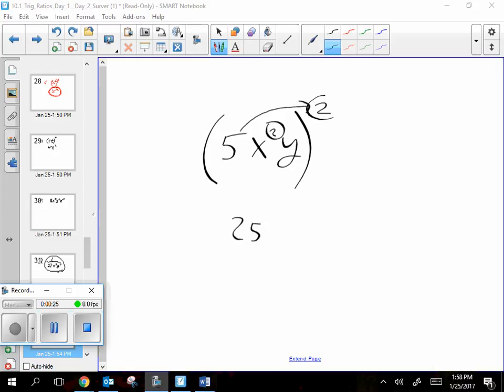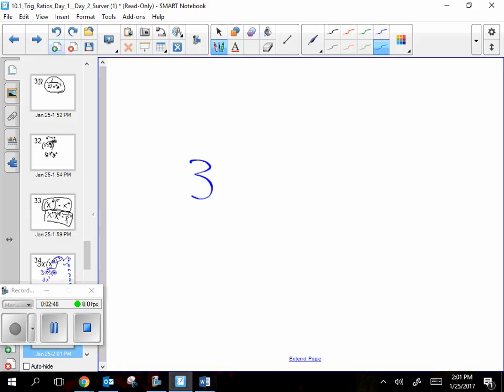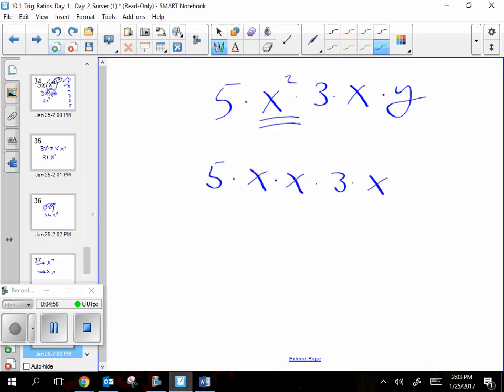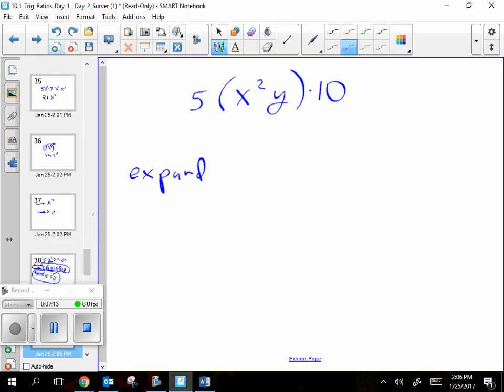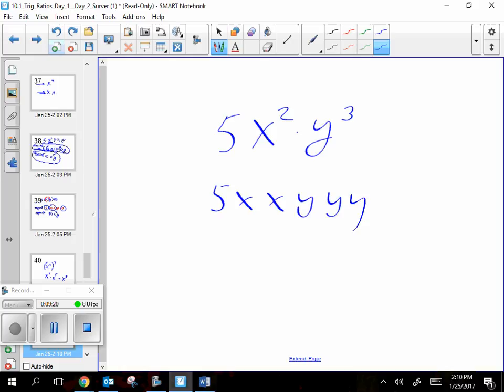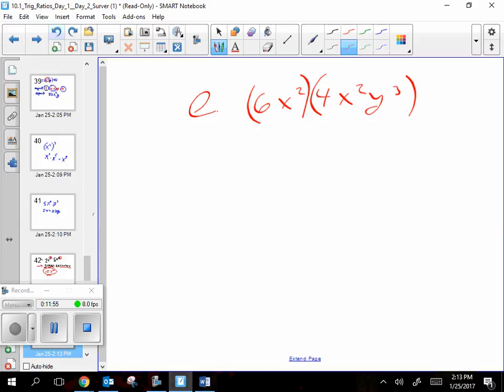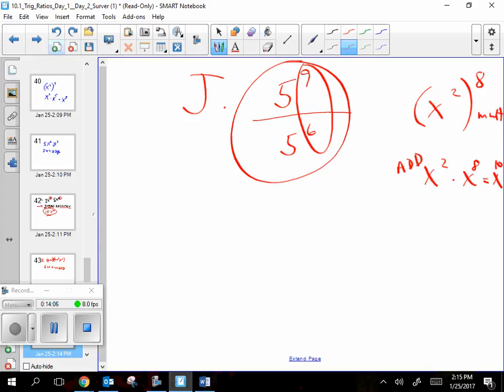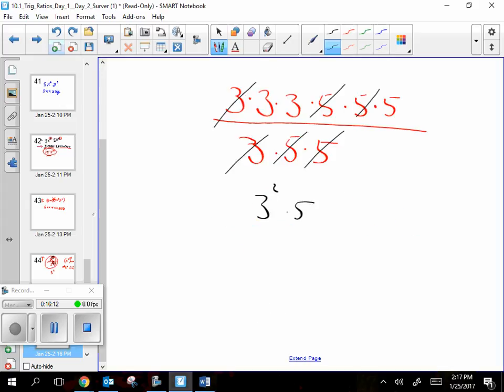January25 LQ product and quotient exponent rules